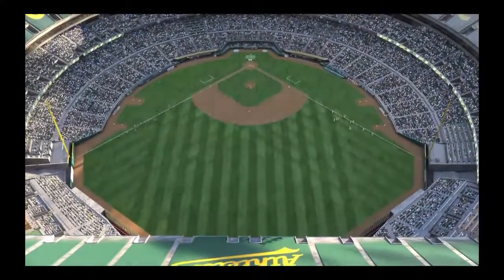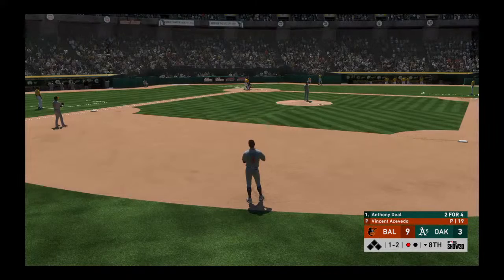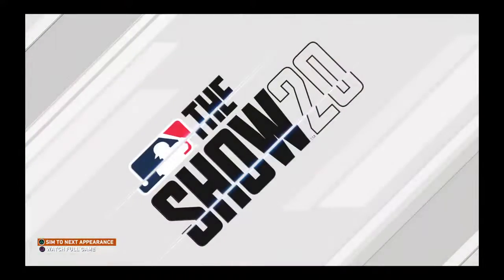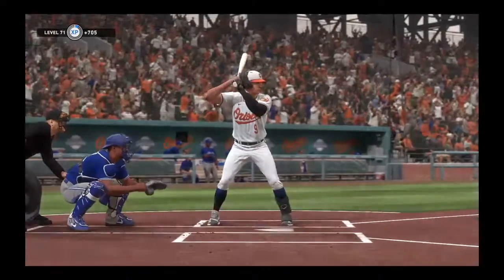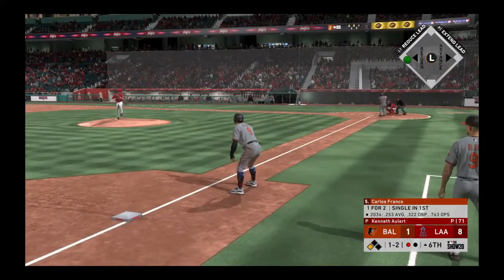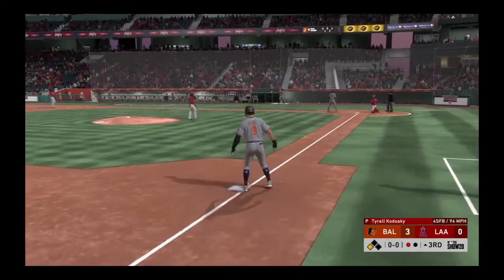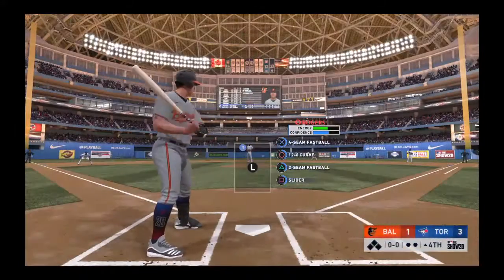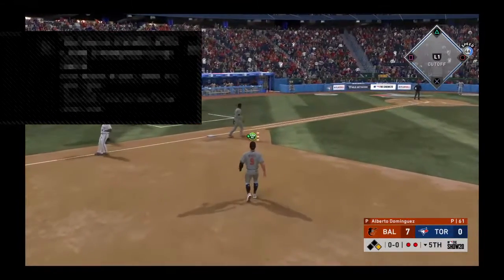GotThatGasMoney's Live PS4 Broadcast